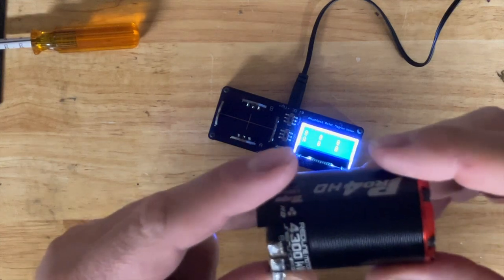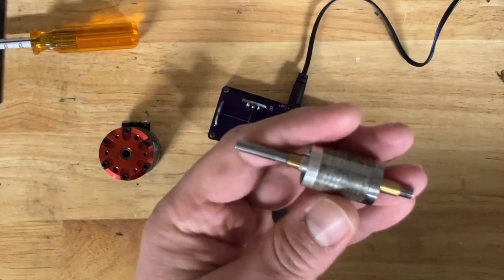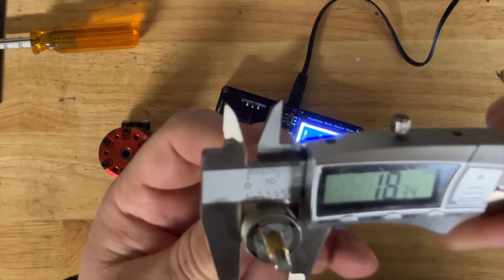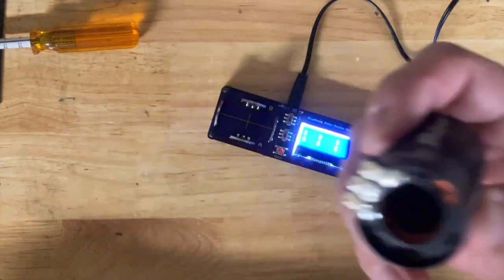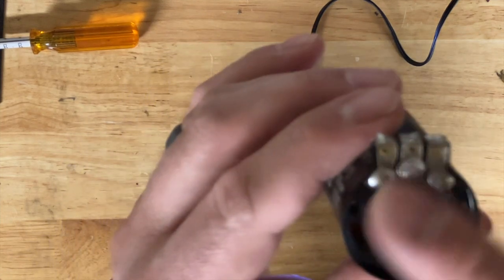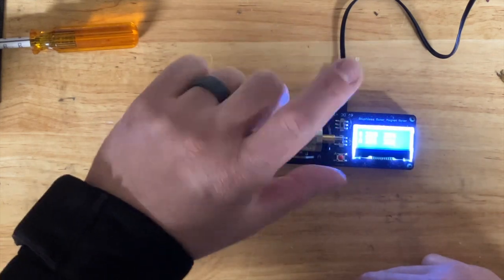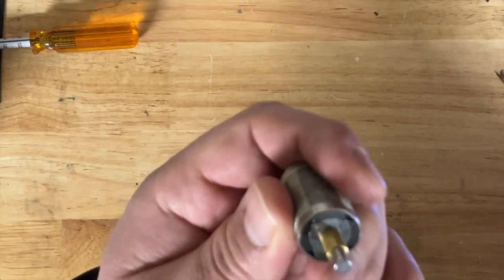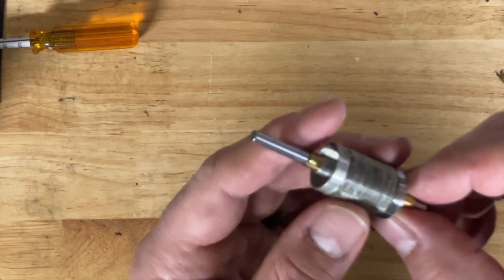Tekin Pro4 HD 4300Kv motor rotor quick specs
I open up the Tekin motor, measure the rotor and measure the gauss strength. Note, the magnet measurement does not include the rear ring which holds the magnets. This is visible near minute 1:21.

Consider watching:
Hobbywing Quicrun 3660 Motor specs 10BL120 Is it worth replacing a BL-2s in a Traxxas 4-Tec 2.0

Traxxas BL 2s is not faster than a Titan 12T...initially... But it is still far better

Traxxas Supra 2.0" 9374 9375 tires on 4-Tec 2.0 review and comparison Best tires for Corvette 3.0

Must upgrades for speed runs and 2s suggestions for Traxxas 4-tec 2.0 3.0 Supra GT4 and Factory Five

Traxxas 4-Tec 2.0 Speedrun Part 1 gear setups for over 60 mph 100kph on 2s Tekin RX8 Pro4 HD 4300kv

Traxxas 4-Tec 2.0 Speedrun Part 2 math top speed over 60mph 100kmp on 2s? Tekin RX8 HD Pro4 4300kv

Traxxas 4-Tec 3.0 Speed Runs 3s Hobbywing Max10 ESC 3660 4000Kv motor 35T pinion 55T spur 70MPH?

If you have a 4-tec 3.0 reglue your tires if you upgrade the system for more speed for no fishtail

Traxxas 4-Tec 2.0 Speedrun top speed over 75mph 120km/h on 2s? Tekin RX8 Pro4 Type D Drag 6500kv

Basic RC Charger comparison Traxxas EZ Peak Live Hota D6 Hitec multi charger x2 plus for newbies

Must upgrades for speedruns and 2s suggestions for Traxxas 4 tec 2.0 3.0 Supra GT4 and Factory Five

Tamiya TC01 build:
For the body, skip to 5:44:22. I start with the finished product and some notes. Then I cover how to trim it.

Hobbywing V10 G4 21.5T data Analyzer and how it compares on paper to Trinity Xfactor Turnigy

Hobbywig Electronics
Tekin
Castle Creations
Team Powers
Gens Ace
Gorilla Tape
Kobalt Pliers
Craftsman Pliers
Craftsman wrench
Savox Servo
Proline Bodies
Proline Tires
JConcepts Bodies
DE Wheels
WD-40
Dremel 4000